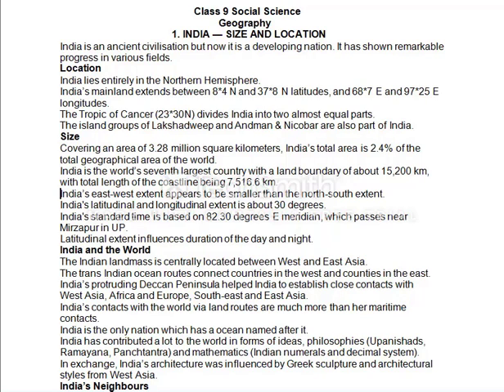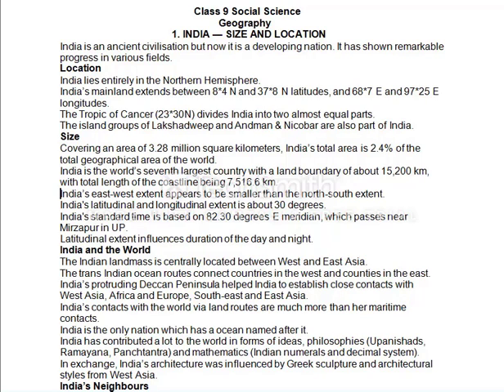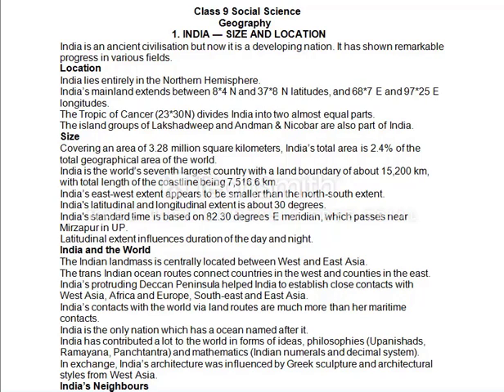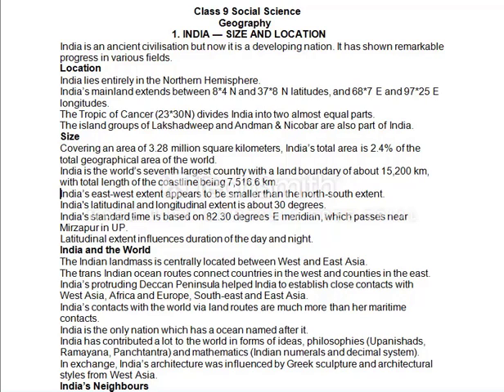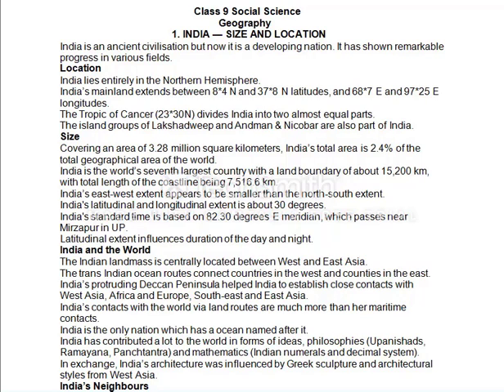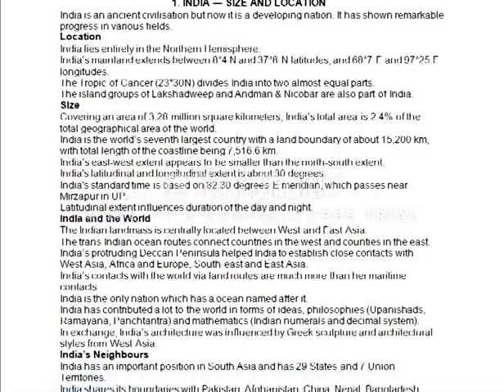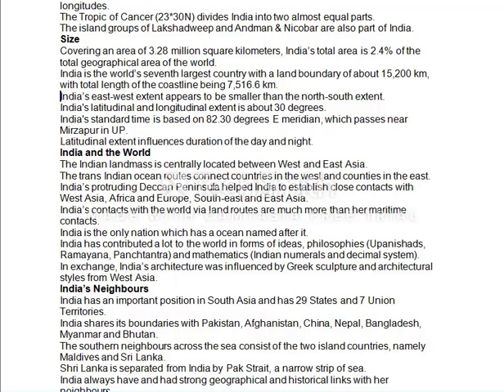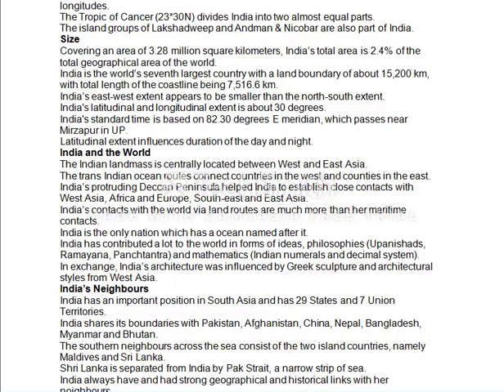Class 9 Social Science 1.India Size and Location(Geography) in English ||TS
In this video I have explained  1.India Size and Location of geography of Class 9 Hope it would be helpful .
TS also provides Science Lectures in Upcoming videos